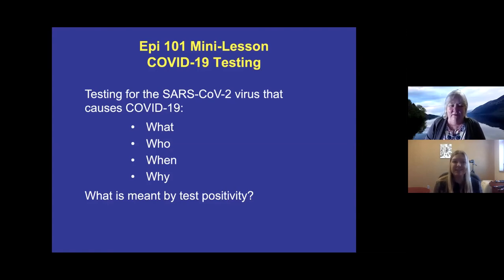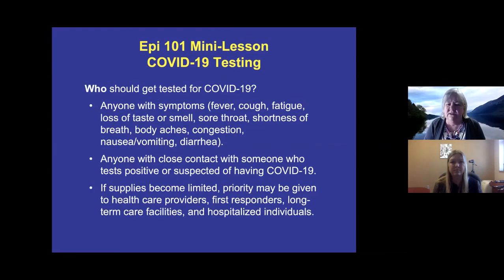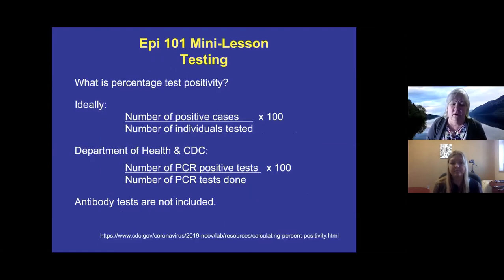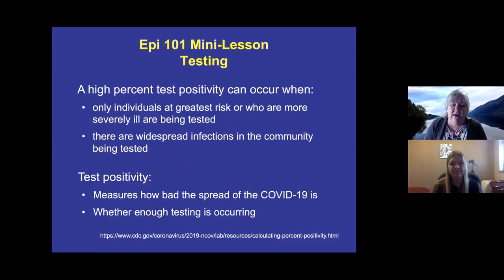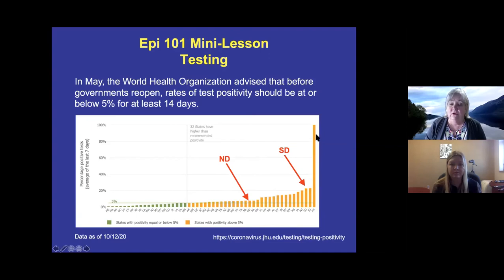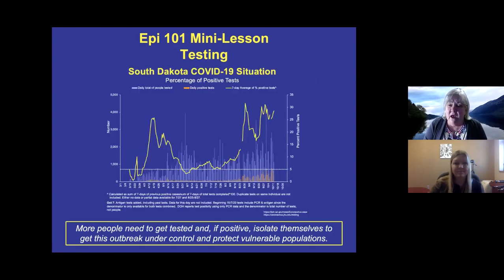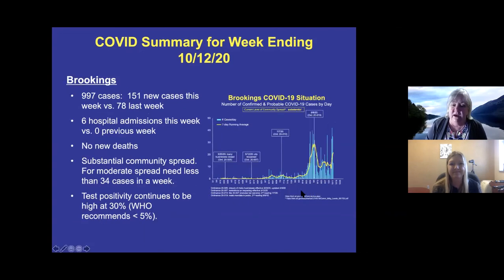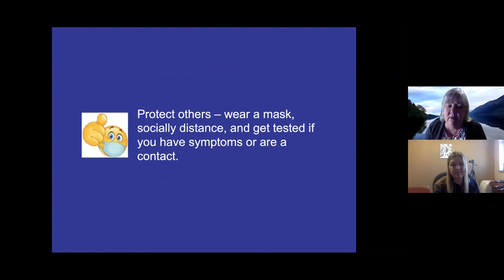COVID-19 Weekly Update with Epidemiologist Bonny Specker | October 12, 2020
A COVID-19 Summary for the week ending October 12, 2020.

Epidemiologist Bonny Specker, Ph. D., South Dakota State University, Division of Research and Economic Development provides a summary of the COVID-19 situation over the last week.

Ask an Epidemiologist.

If you have a COVID-19 question for Bonny to answer during the weekly COVID-19 update please email . She will be addressing a FAQ weekly.

For a full data presentation providing current (updated daily) local, regional, and national COVID-19 data and updates visit the address below.